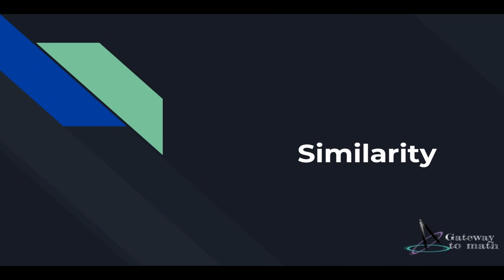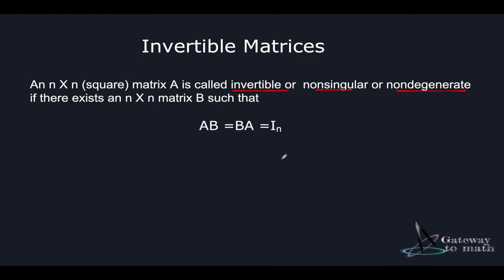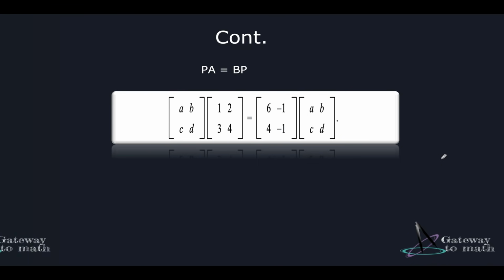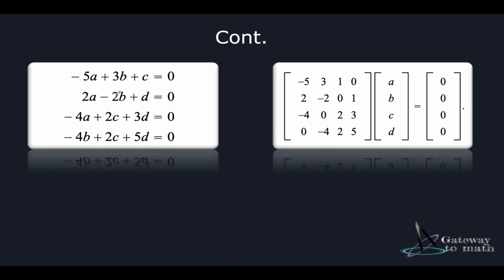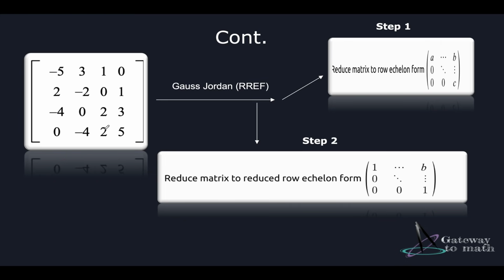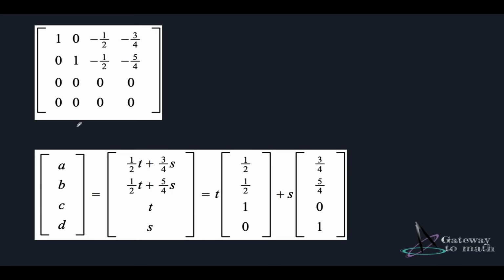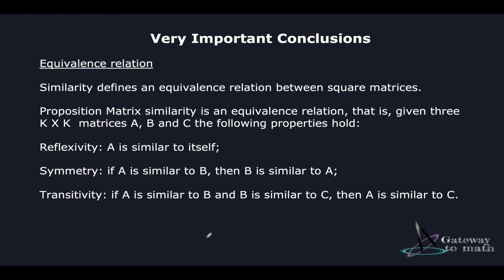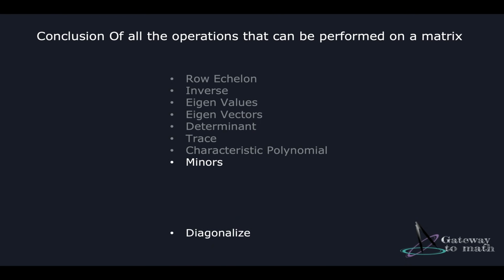Similarity Of Matrices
In this video I am discussing

1. Definition of similar matrices
2. Invertible Matrices
3. Observations about invertible matrices
4. Example of matrix similarity calculations
5. Inverse
6. Minors
7. Transpose
8. Adjoint
9. Eigen Values
10.Trace
11. Characteristic
12. Rank
13. Transpose

Links to the topics discussed in the video